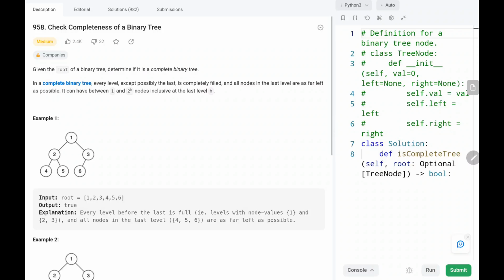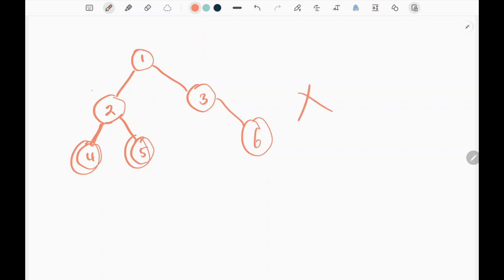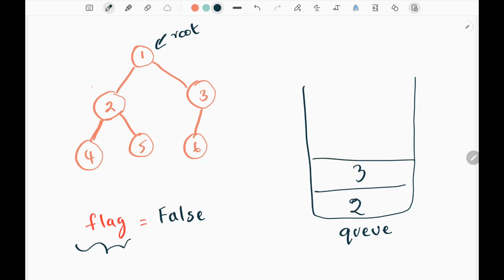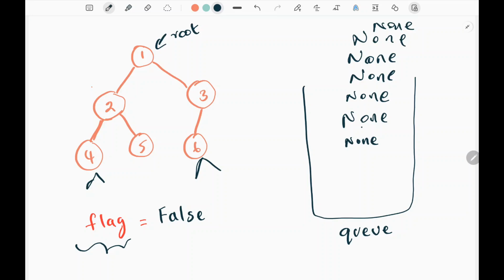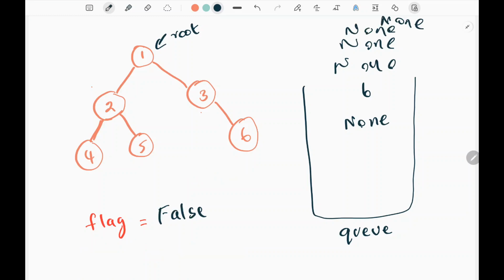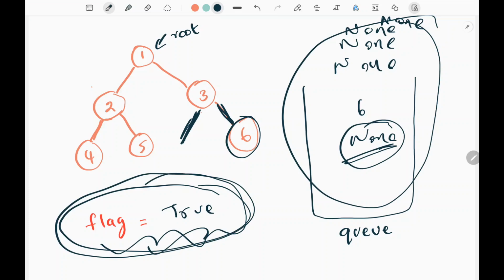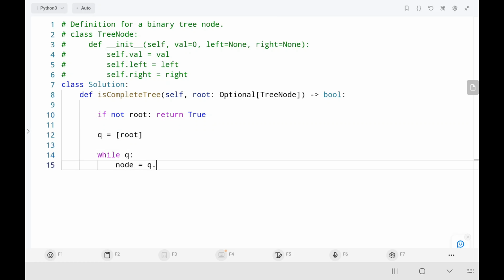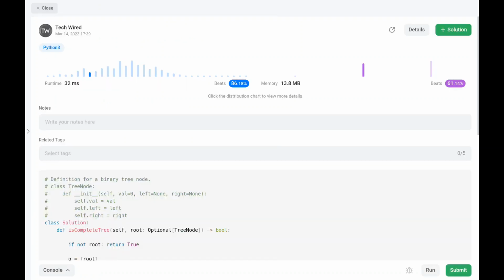Check Completeness of a Binary Tree - Leetcode 958 - Python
This video talks about solving a leetcode problem which is called Check Completeness of a Binary Tree. This question asked in many top companies.